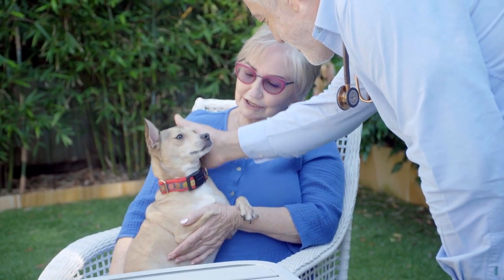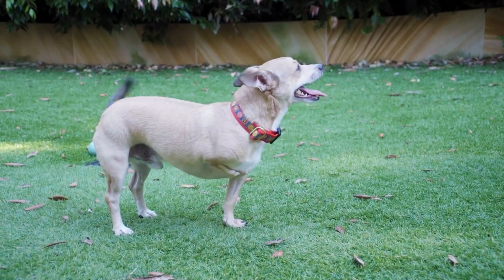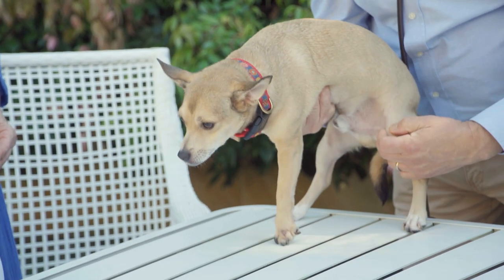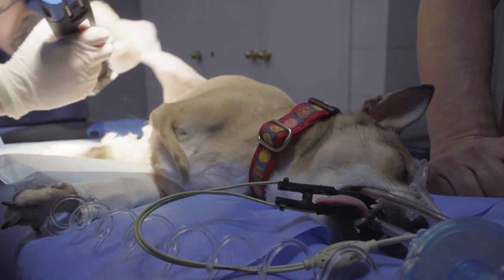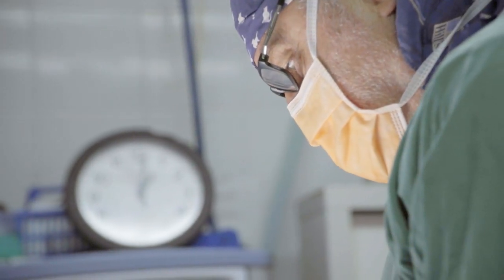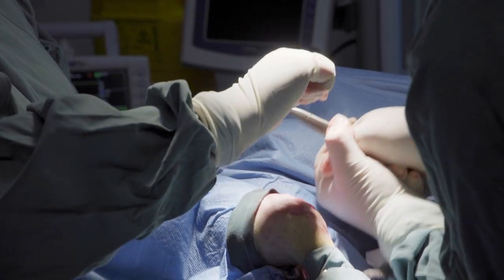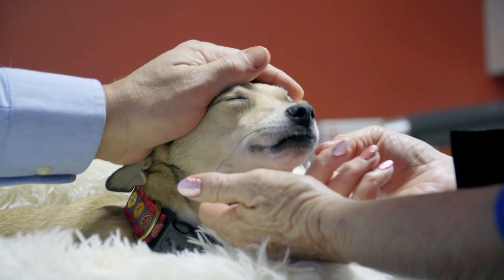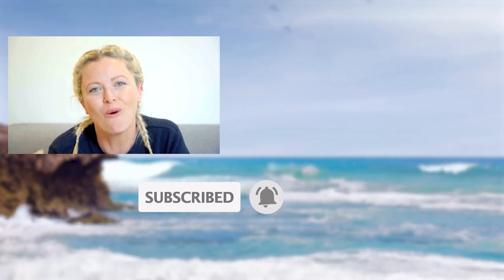Rescue Dog With Only One Working Leg Gets Life-Changing Surgery 💔 | Bondi Vet Clips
Brave little Hero has had a very tough start in his life. With only one fully working leg, the poor dog struggles to walk and needs to be carried in a pram 😢 Will Dr Rob succeed in helping him gain mobility in his rear legs?